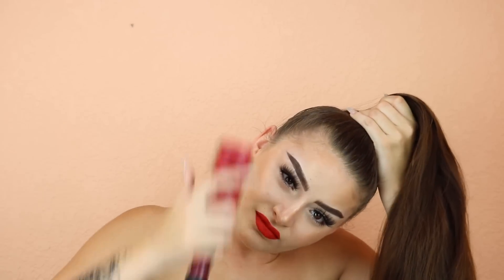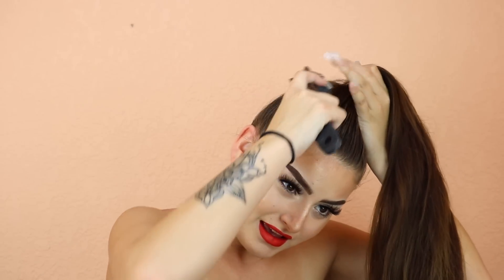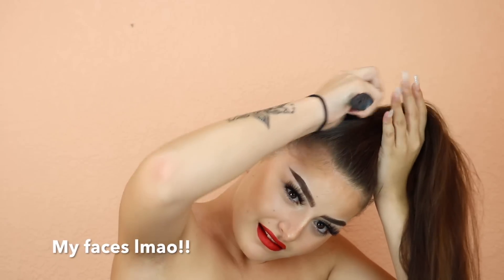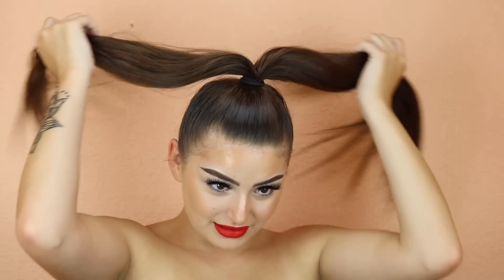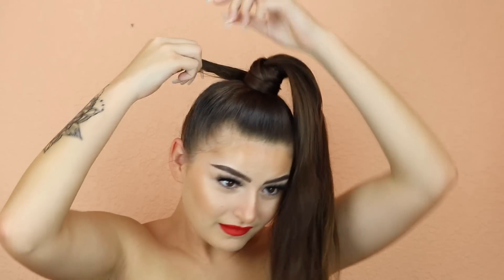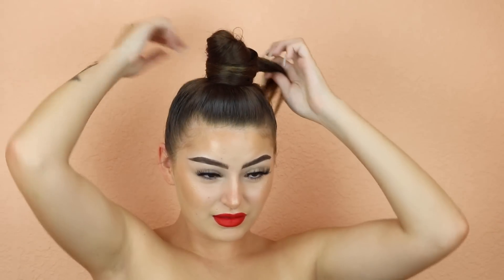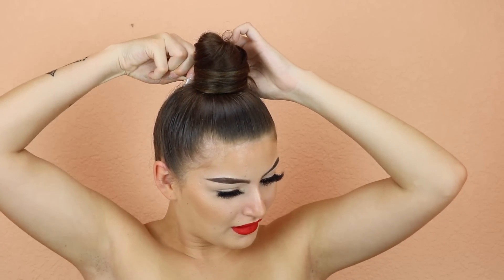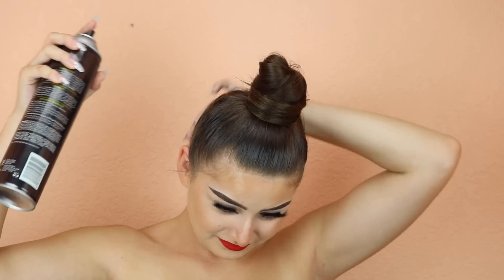Easy 5 min Top Knot Bun Tutorial | Shelby Triglia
Hey guys! In todays video i did a Top Knot Tutorial! super easy and quick so i hope you enjoy :)

PRODUCTS USED♡
- TRESemme extra hold hairspray
- Nexxus mousse